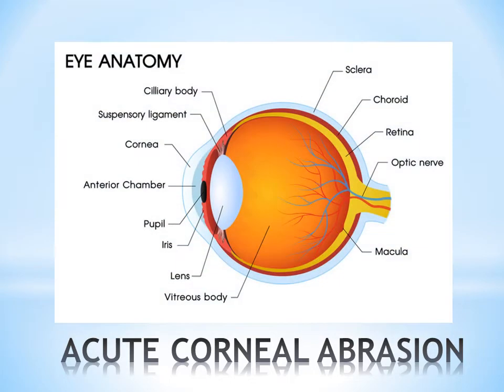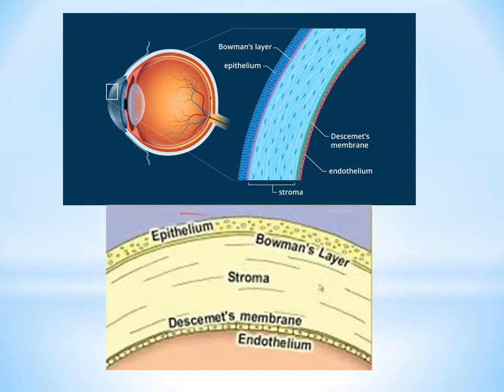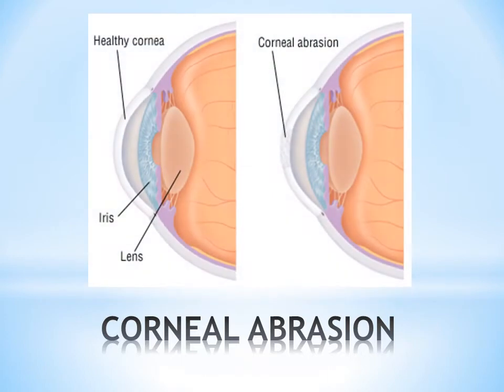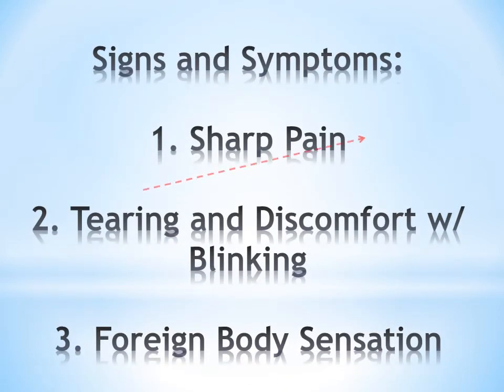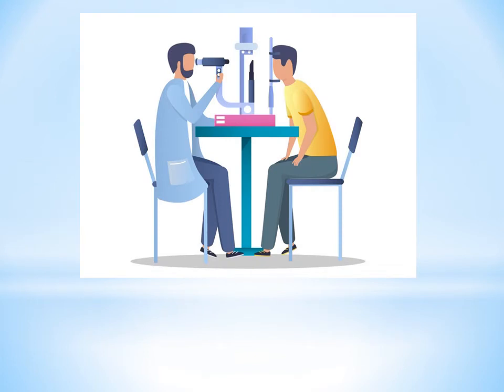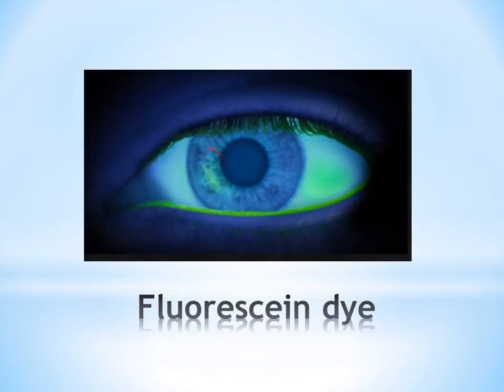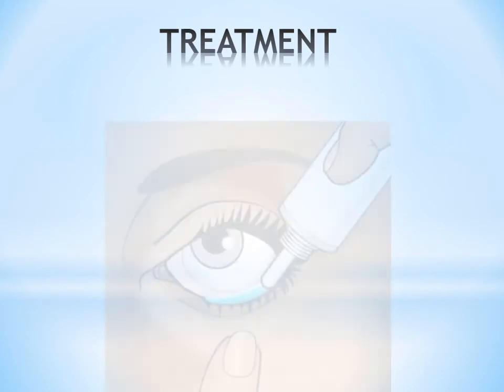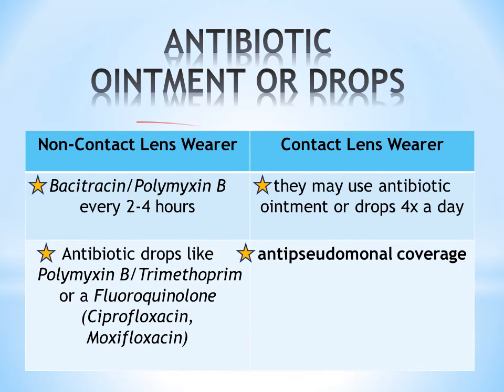ACUTE CORNEAL ABRASION